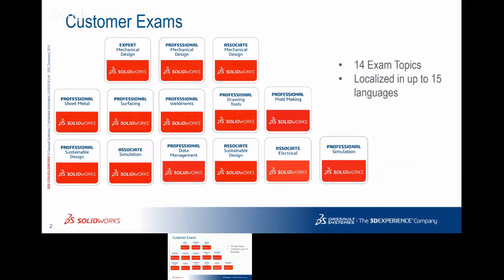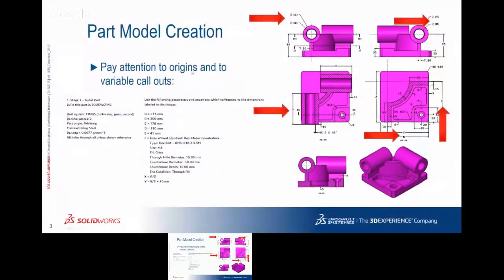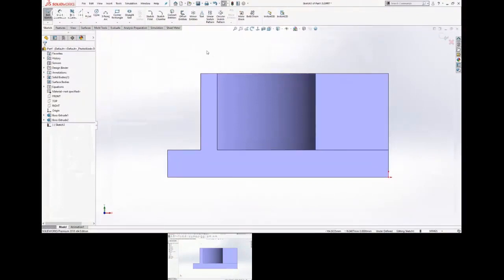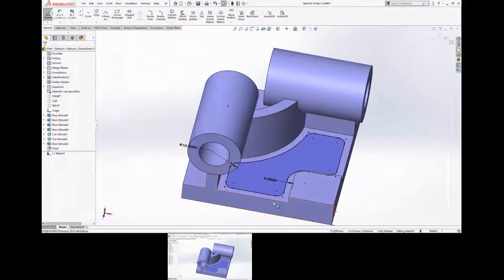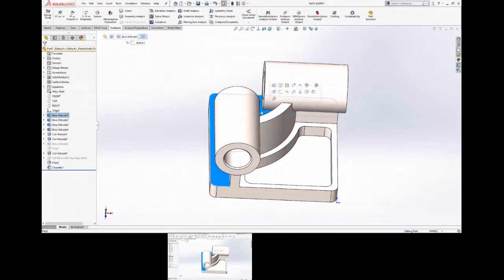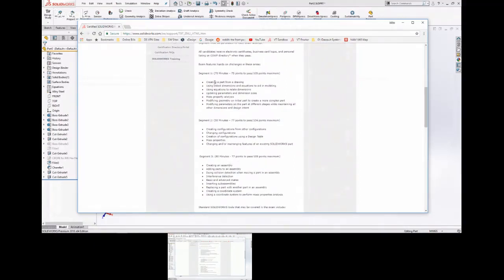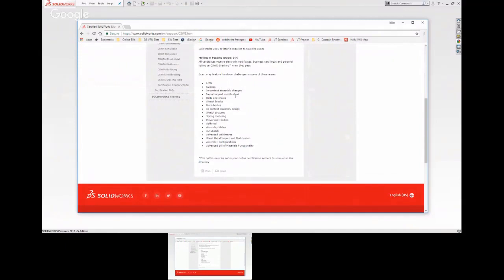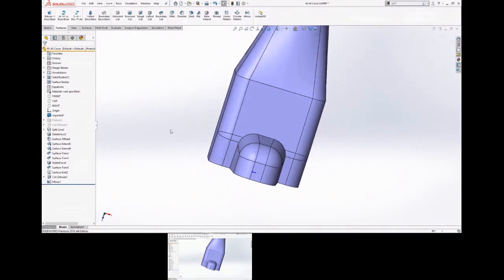CSWP Prep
This seminar show how to prepare yourself for taking the Certified SolidWorks Professional exam (CSWP)